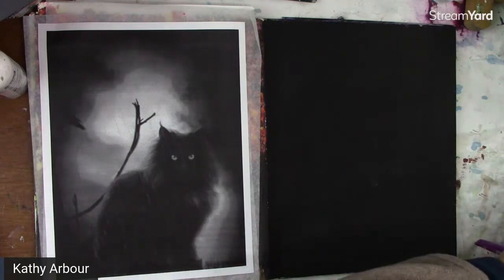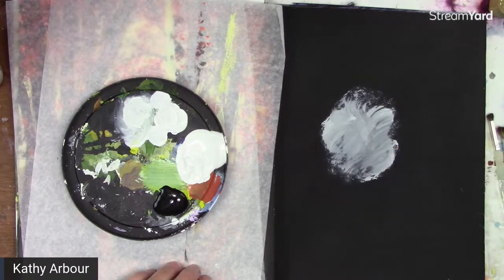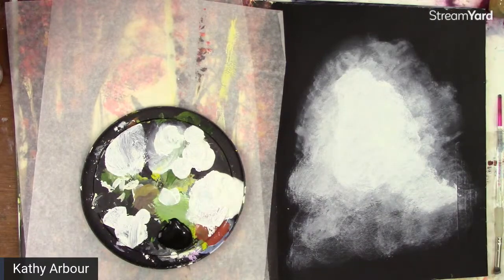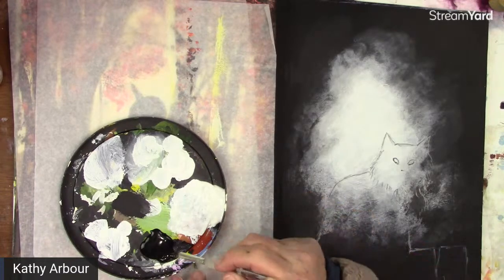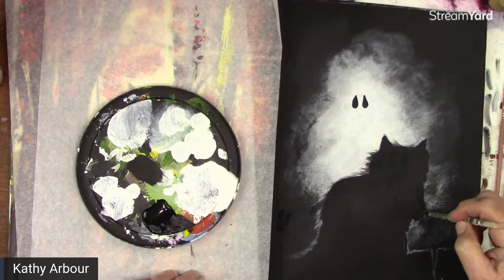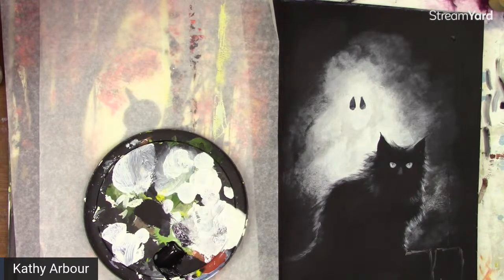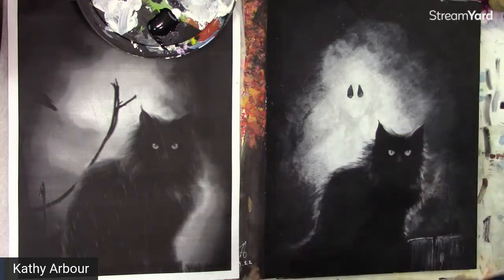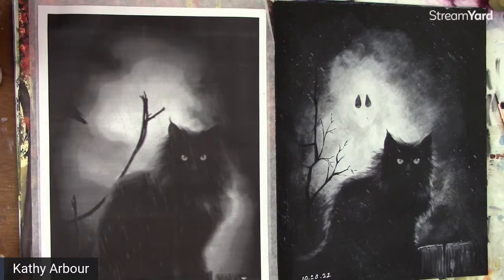How to Paint a Ghost and His Cat in Acrylic: The Perfect tutorial for beginners